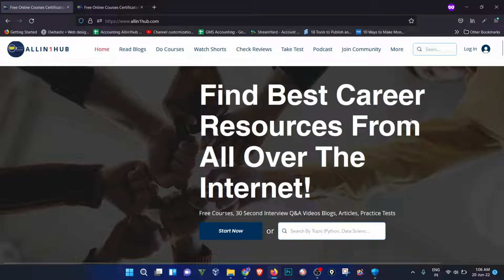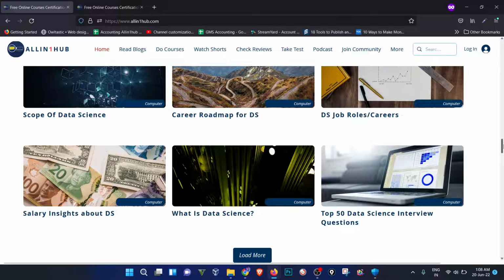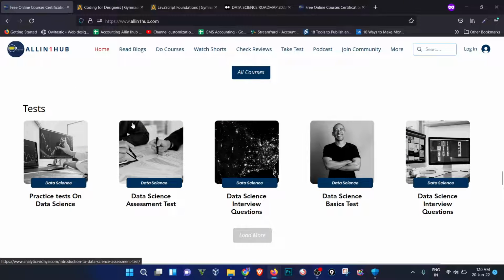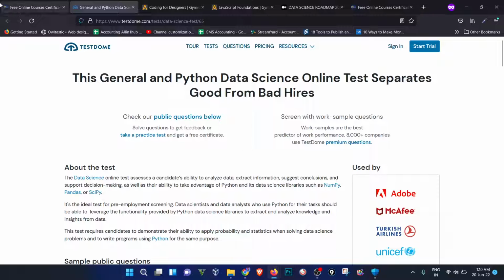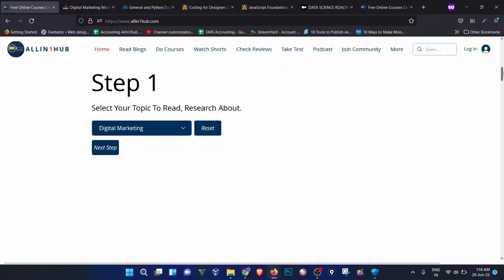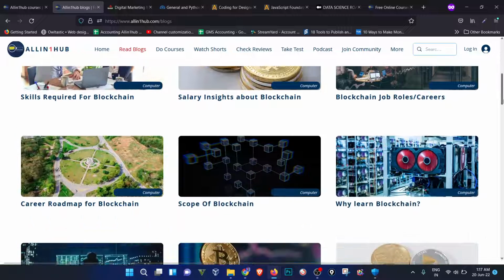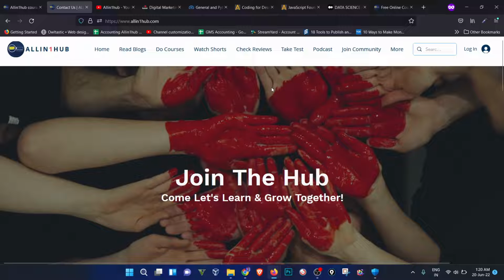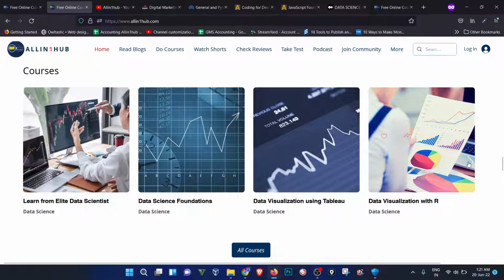Use Allin1hub BCTI Method Of Learning To Get Your Dream Job | Full Website Demo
What is Allin1hub BCTI? BCTI stands for blogs, courses, tests, interview prep question and videos. So as a career journey you first start by searching about topic and after finding your dream topic you then opt for courses be it online or university offline ones then you give exams or take practice tests and afterwards you prepare for interview questions in order to get your job. At allin1hub we have added all the resources which help you save time in searching, you get everything above about tech at one place from career/salary blogs to free certification courses to practice tests and interview prep short 30 videos as well as text q&a.

What Is Allin1hub?
is a hub where learners will find various opportunities which can be courses, internships, educational blogs, mentors to jobs from all over the internet. For now, we have gathered around 200+ professional courses from the internet, so now learners don't need to google any online courses as we will do that for them!

What is BCTI?
BCTI stands for blogs, courses, tests, interview prep question and videos. So as a career journey you first start by searching about topic and after finding your dream topic you then opt for courses be it online or university offline ones then you give exams or take practice tests and afterwards you prepare for interview questions in order to get your job. At allin1hub we have added all the resources which help you save time in searching, you get everything above about tech at one place from career/salary blogs to free certification courses to practice tests and interview prep short 30 videos as well as text q&a.

It will also help you find what's the right for you!

Here you will find the course reviews of many different courses available on the internet which will help you get to know if a particular is for you or not. Everybody tells about free certifications yet no one tells if the courses are right for beginners or whether it will help you gain right skills or if it's really necessary to do a particular course...here you will find those answers!